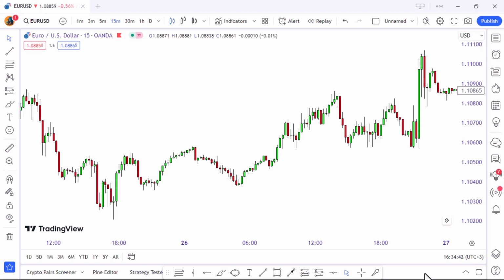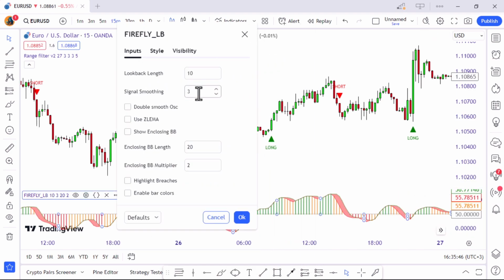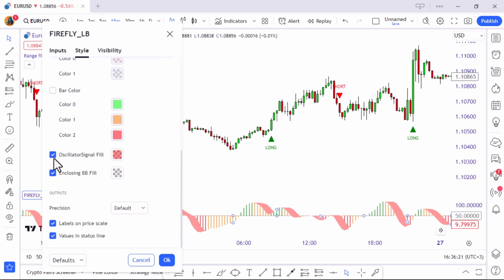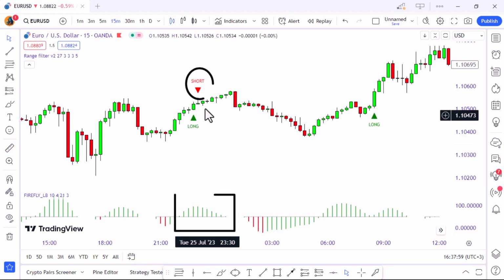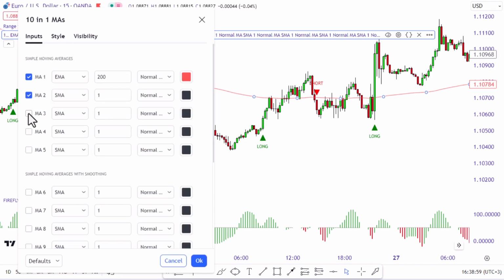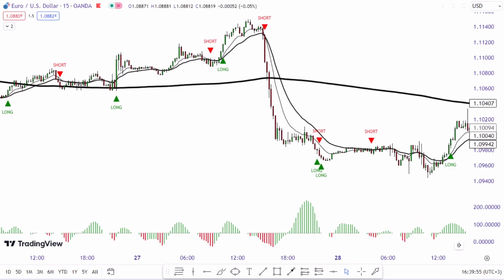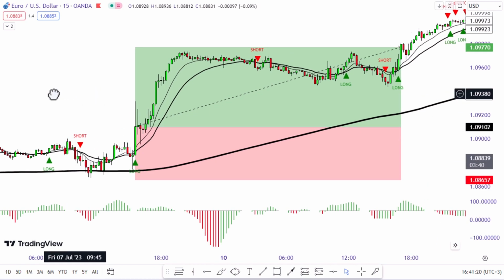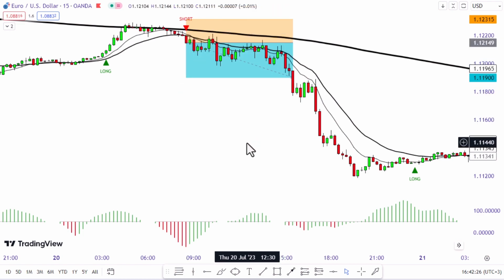Unlocking Success: Master the Most Valuable Trading Strategy for Optimal Results!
Discover unparalleled success in trading with our comprehensive guide to the most valuable trading strategy you must learn! If you're determined to achieve success in the trading world, then this is a must-watch video for you. We delve deep into the intricacies of this game-changing strategy, providing step-by-step insights to ensure your successful journey. Don't miss out on this opportunity to gain the knowledge you need to excel in trading and reap the rewards you've always envisioned. Start your path to financial success now!
👉 Zero maker fees, first 30 days!

• Trading Terminologies ✅️
Technical Analysis Strategies
• Trend Analysis
Quantitative Analysis Strategies  ✅️
• Algorithmic Trading✅️
• High-Frequency Trading✅️
• Machine Learning Trading Models✅️
• Statistical Arbitrage✅️
• Trader's Mindset ✅️
 • Emotions and Biases in Trading ✅️

Stock
NASDAQ
Sp500
s&p 500
us30
us30 live trading
AMC Stock
trading view
forex trading
stock trading
stock buy